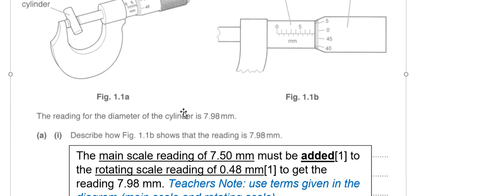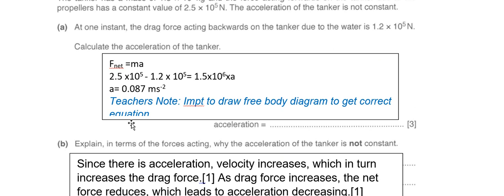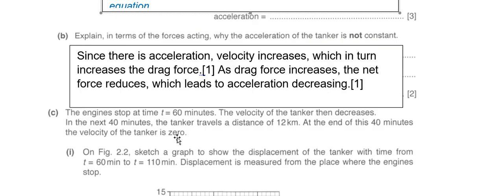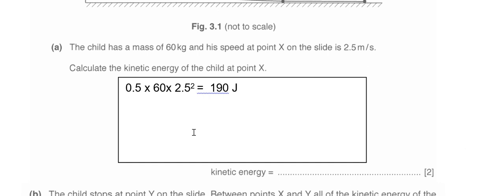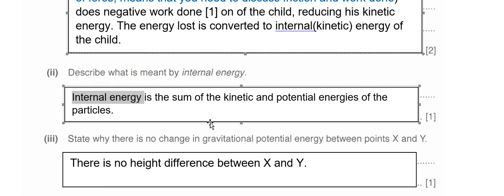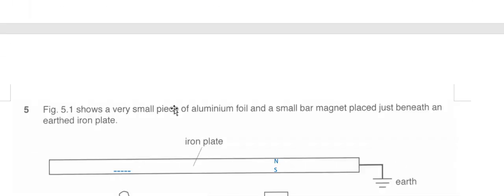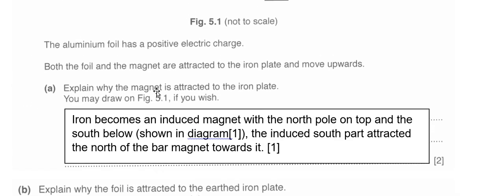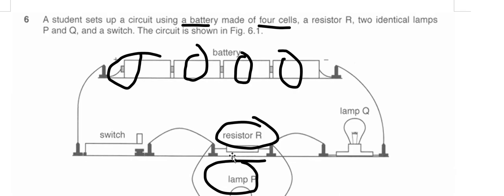2018 P2 Q1-8 Summary of ideas learnt